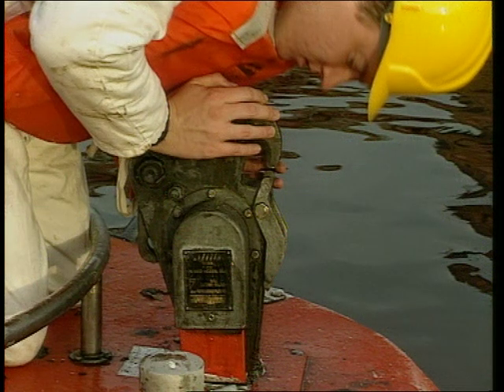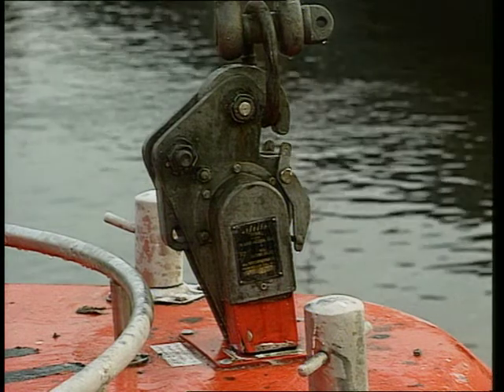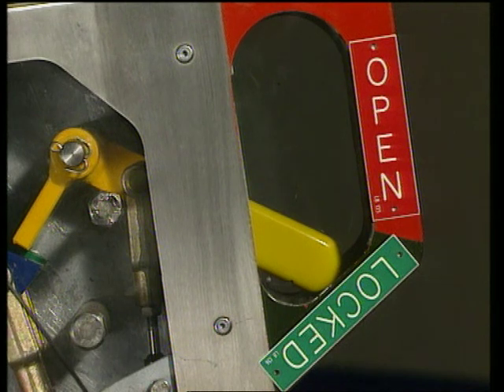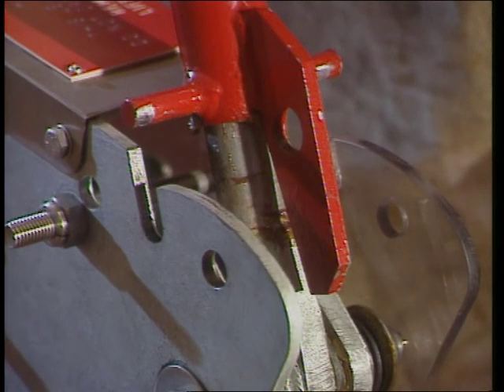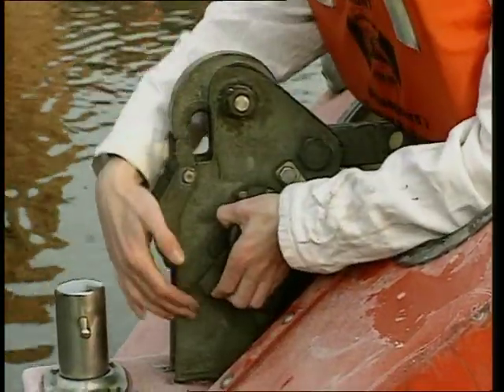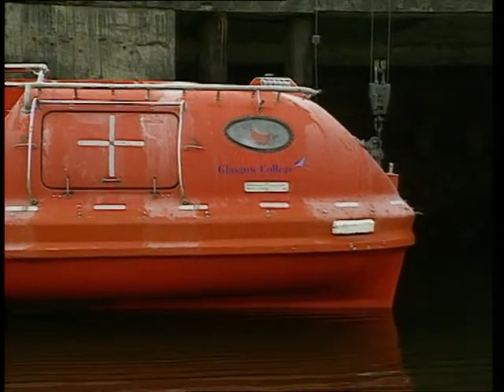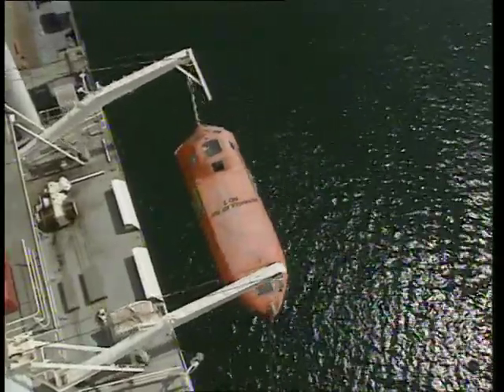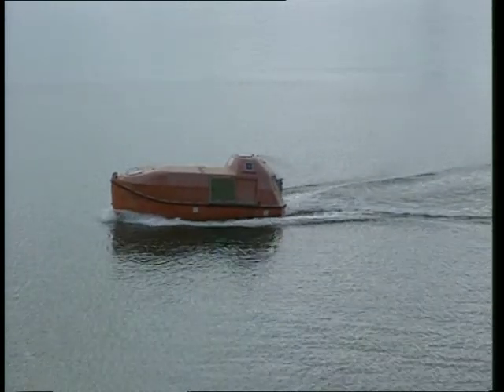VTS 01 2